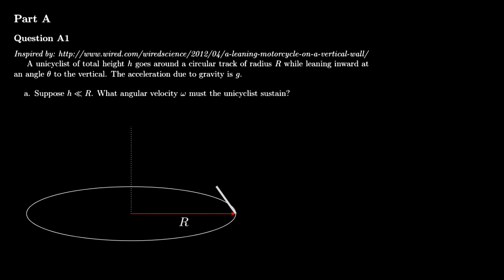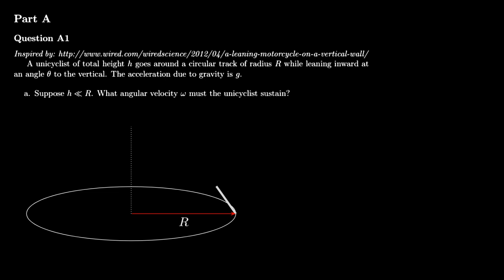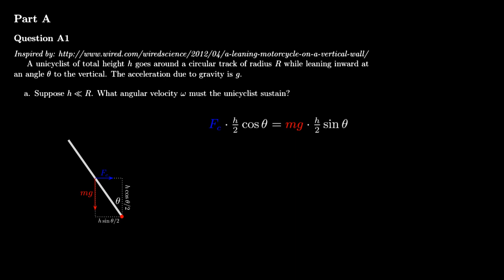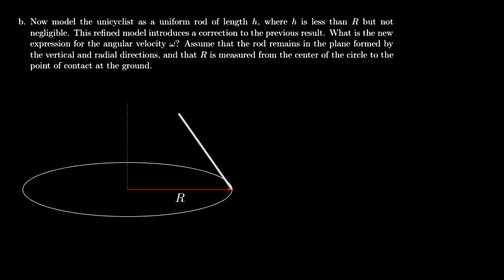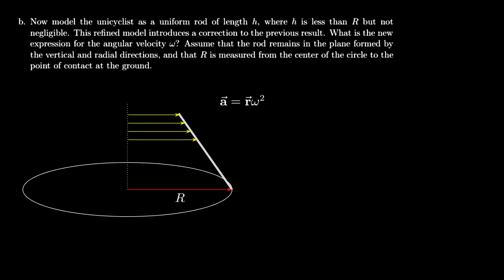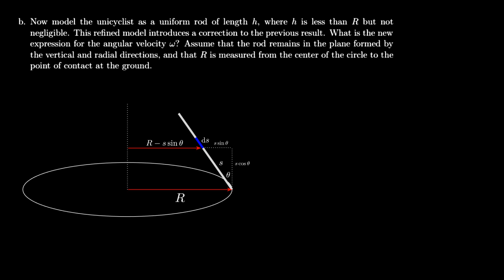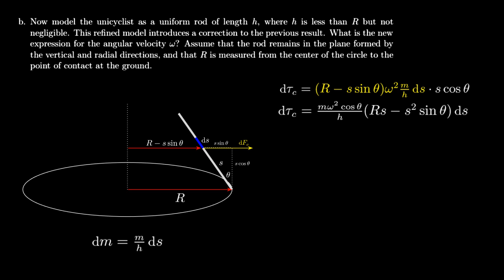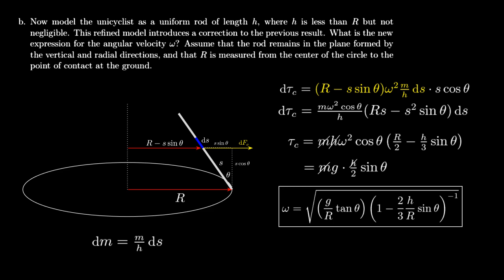Non-uniform Centrifugal Force (2014 USAPhO A1)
Solving problem A1 from the 2014 USA Physics Olympiad about a unicycle moving in a circle.